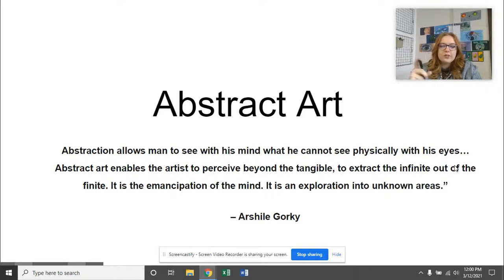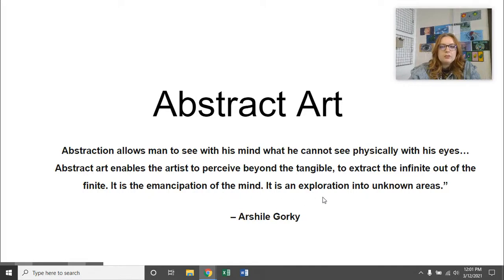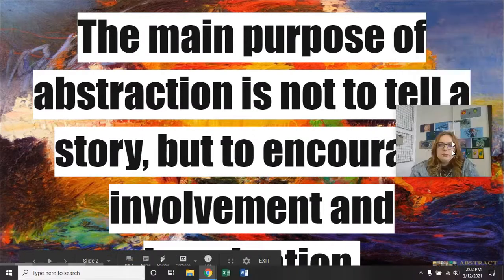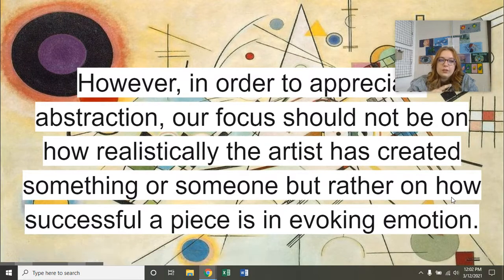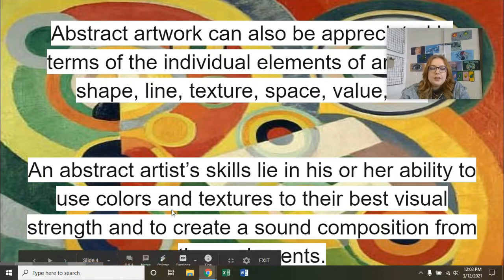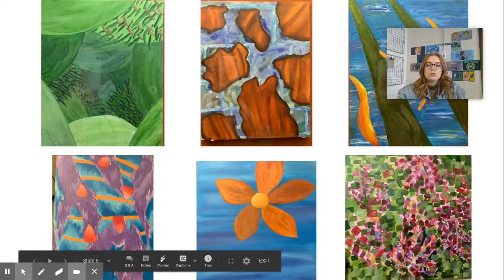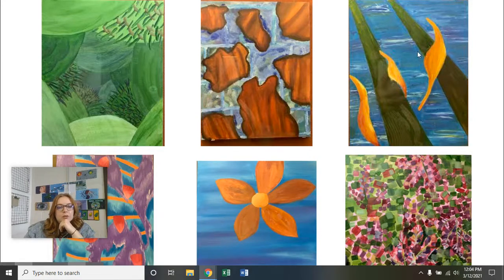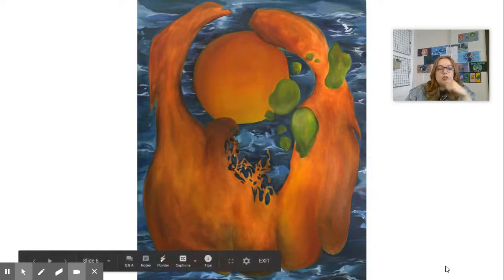Intro to Abstraction painting